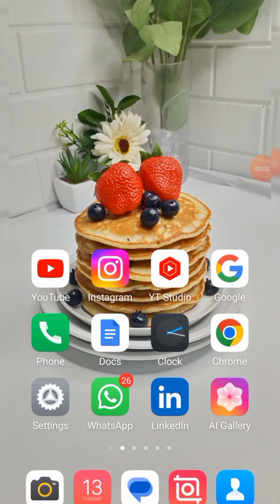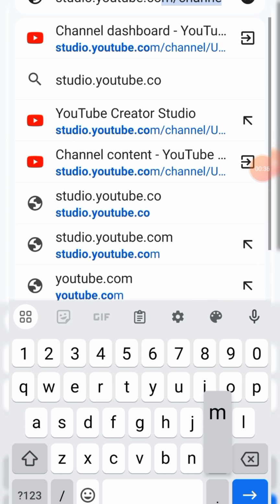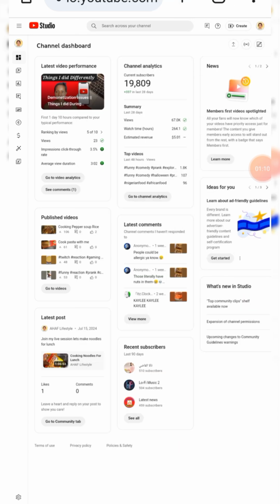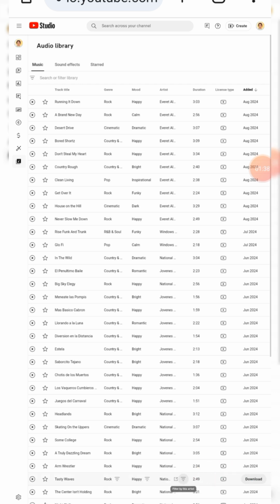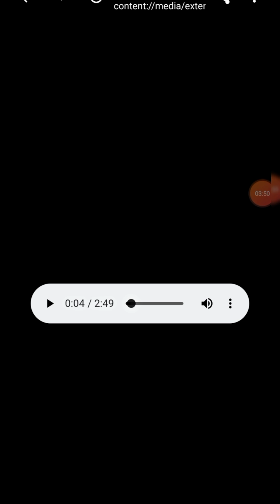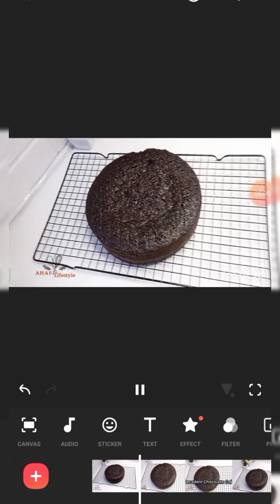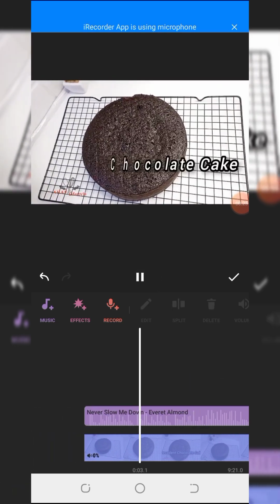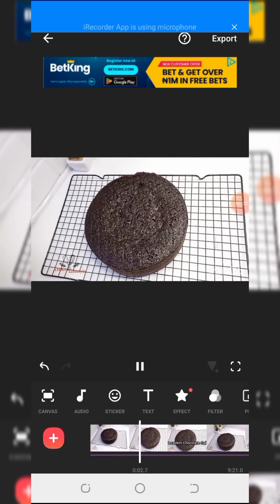How To Add End Screens To Your YouTube Videos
Learn how to add end screens to your YouTube videos with this easy tutorial! End screens are a powerful tool to increase watch time and keep your audience engaged with your content. In this video, we’ll guide you through the steps to create and implement YouTube end screens on your videos using YouTube Creator Studio. Whether you're looking to promote your latest videos, encourage subscriptions, or direct viewers to your website, end screens can help you achieve your goals.

We’ll cover everything from creating end screen templates to optimizing your end screens for better visibility in 2024. Discover tips and tricks to make your end screens stand out, and see how they can boost your channel's performance through improved video editing techniques, YouTube annotations, and SEO strategies.